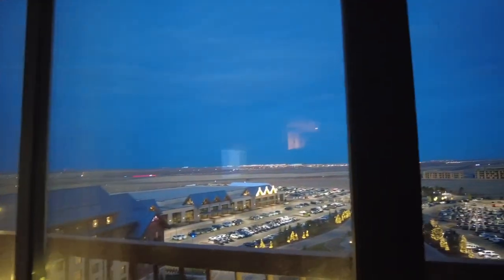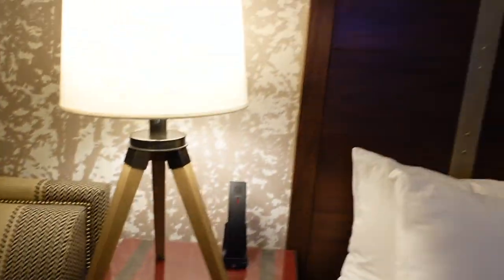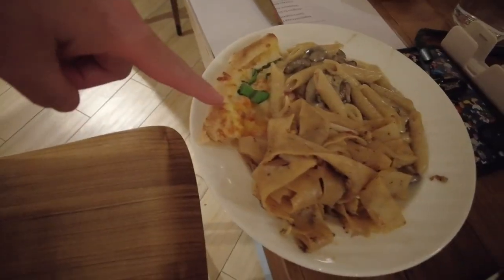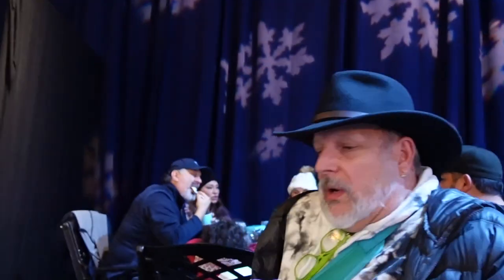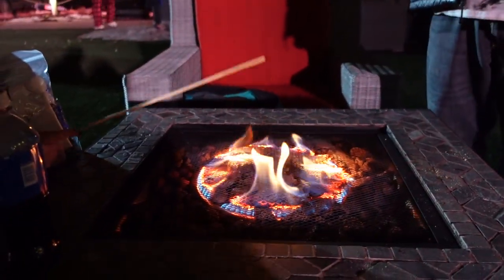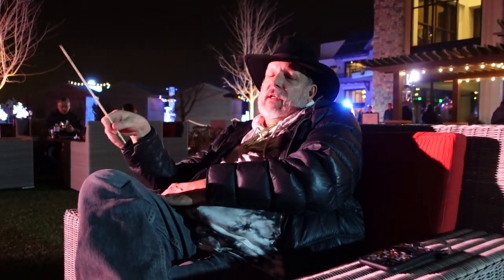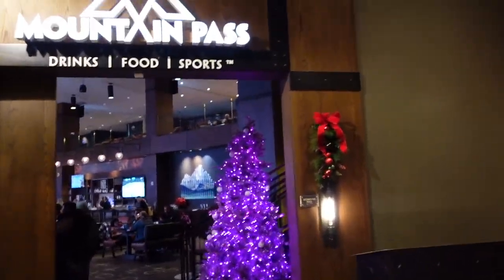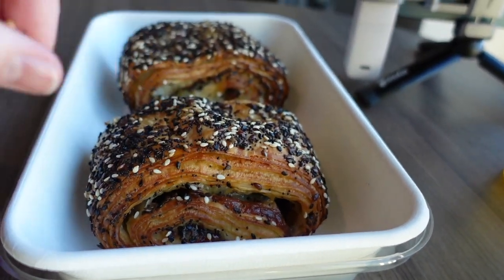Our Gaylord Rockies Christmas Staycation 2022! So Much to See and Do!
We spent one night at the Gaylord Rockies Resort in Denver, Colorado.  If you visit at Christmas time they have so many activities for the whole family like ice skating, a sledding hill and fire pits to make smores!

We give you a tour of of room for the night, have a look around the hotel including the indoor and outdoor pool and the Christmas Holiday activities!